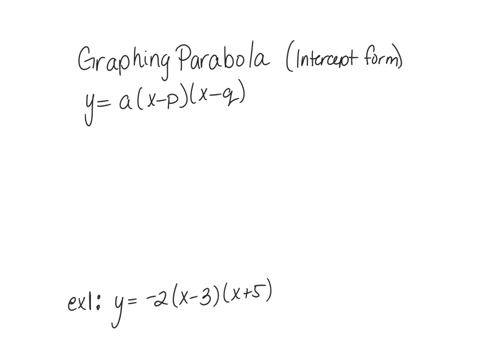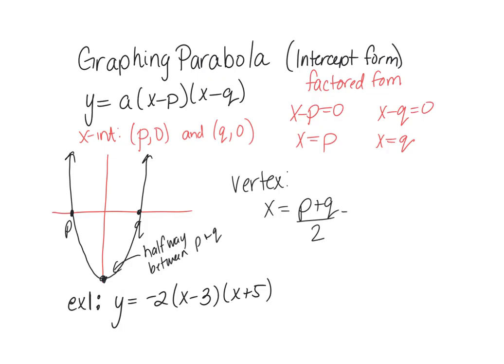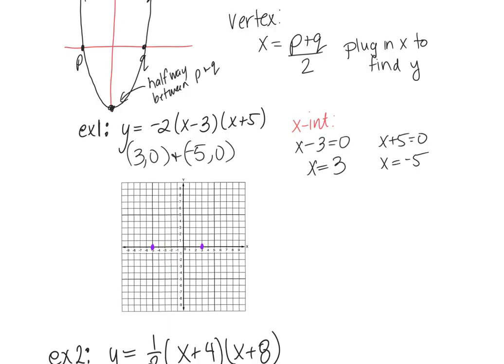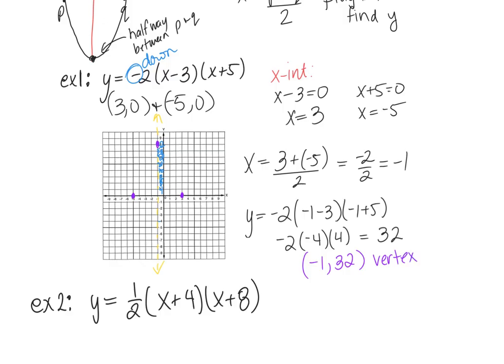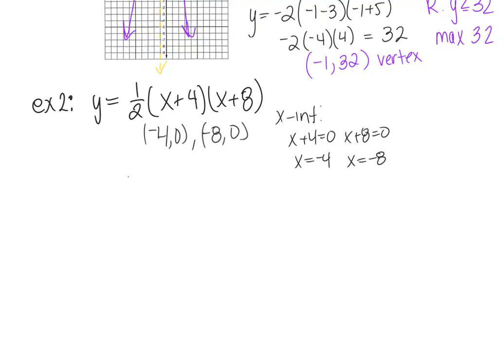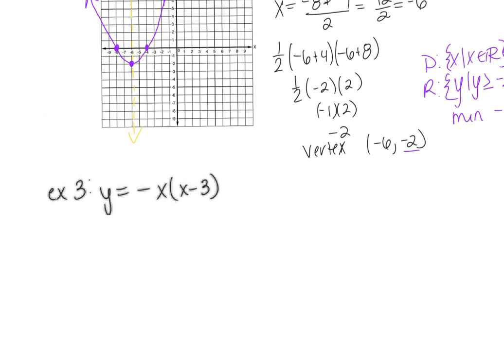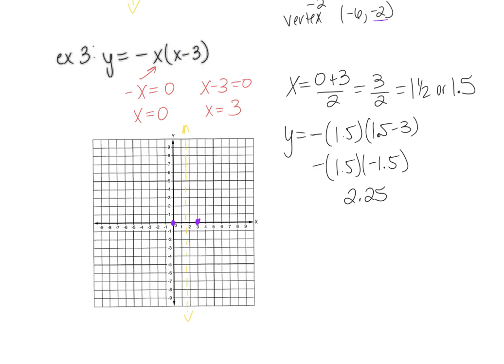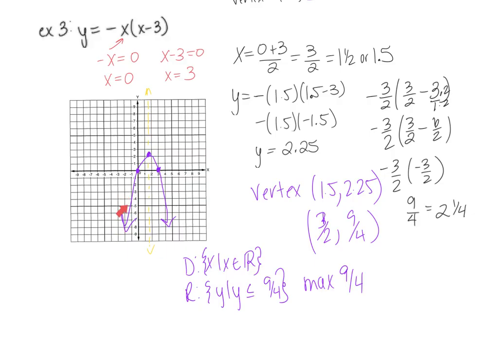Graphing Parabolas intercept form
Using intercept form to graph quadratic functions. This project was created with Explain Everything™ Interactive Whiteboard for iPad.